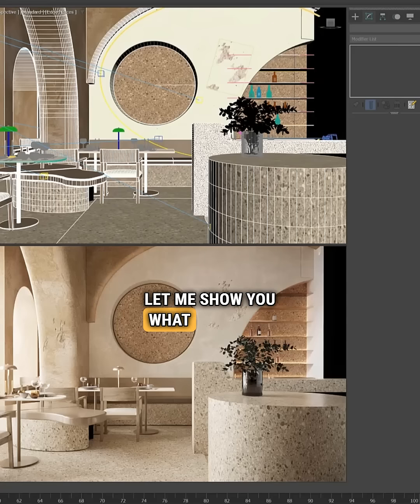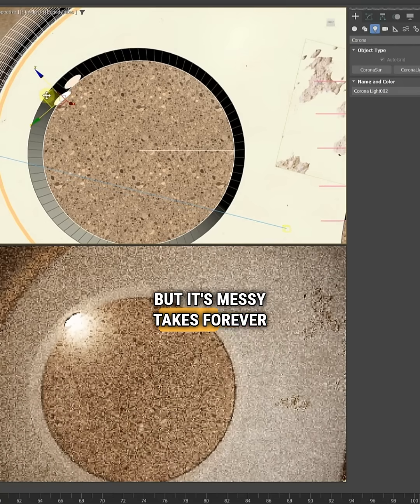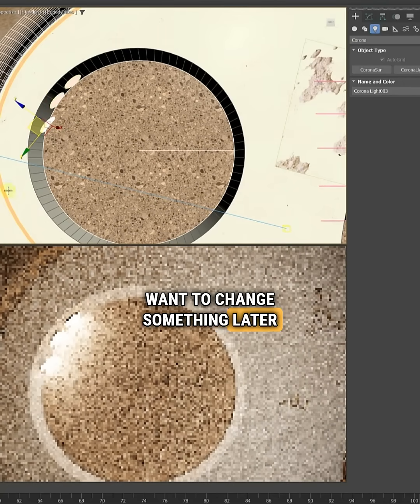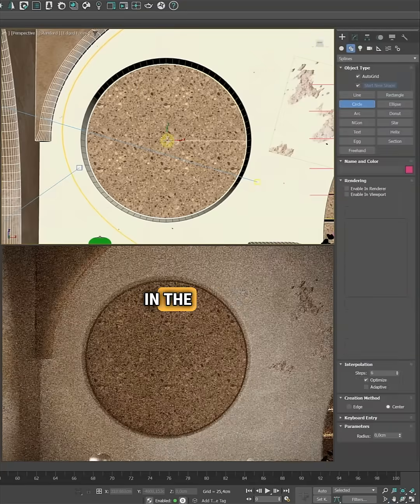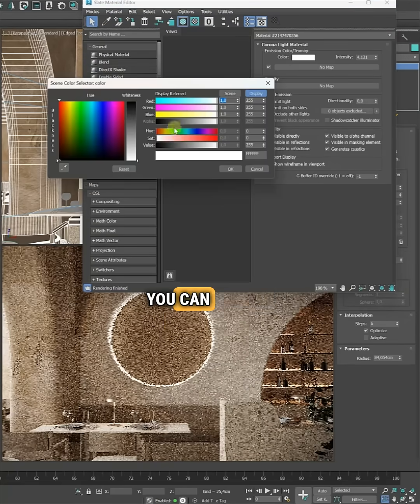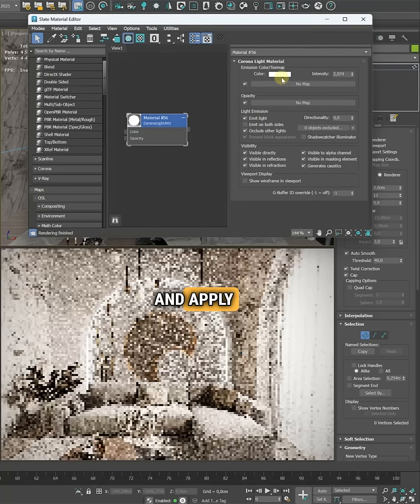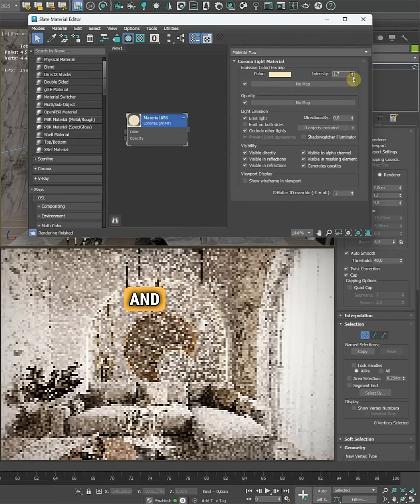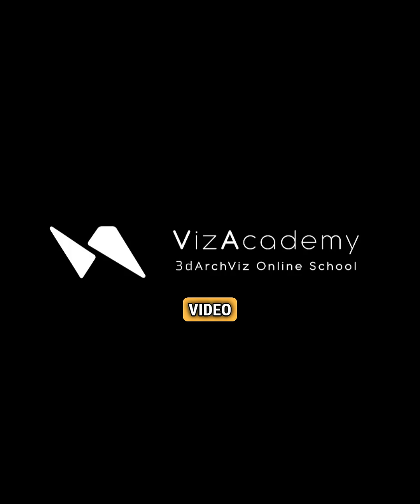Custom LED lighting in 3ds max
Creating custom LED lighting with irregular shapes in 3ds max - a detail that can completely change the atmosphere of your scene.

👉 Want to master tricks like this? Join our training and learn step by step how create beautiful visualizations!

Visualizations:
- Sandra Szramska @sandra.szramska@- Magdalena Matysiak @medelajn
- Anita Świderska @anitasviderska